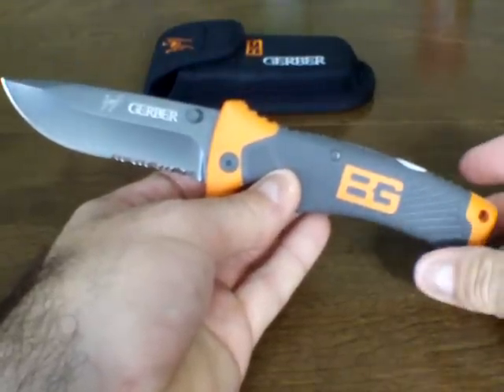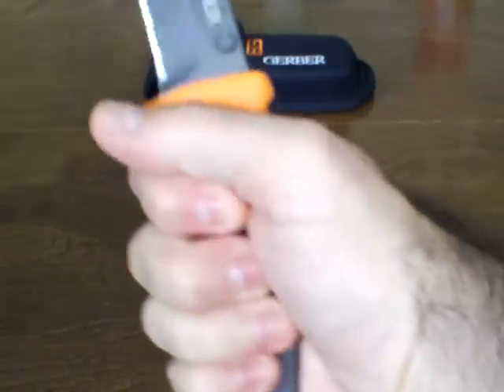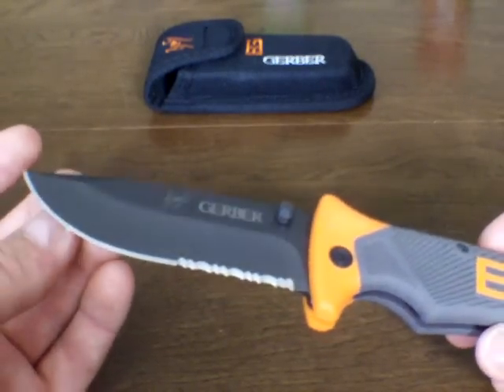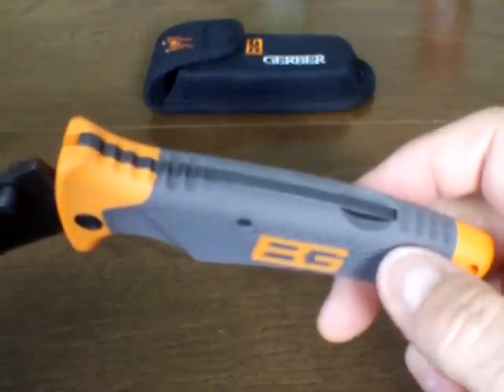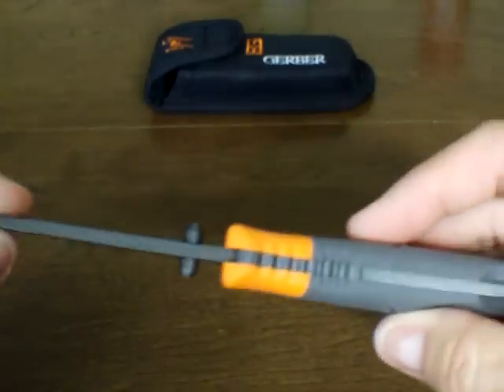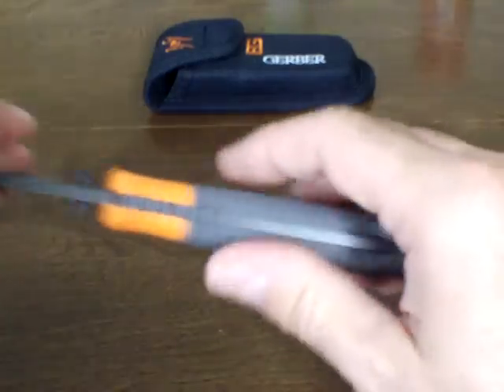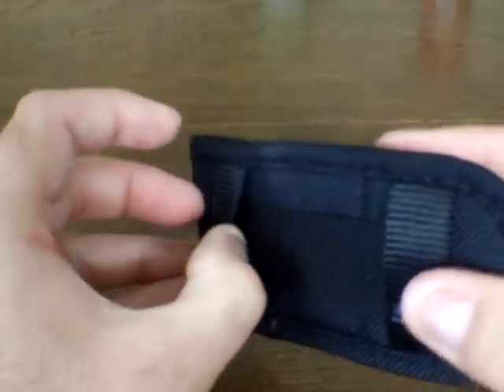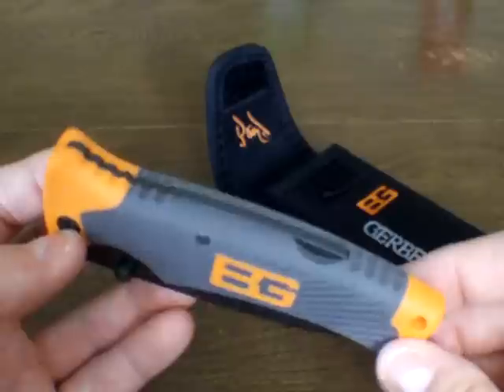Gerber Bear Grylls Folding Sheath Knife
Gerber Bear Grylls Folding Sheath Knife Best Survival Knife by Gerber high carbon stainless steel serrated blade nylon sheath